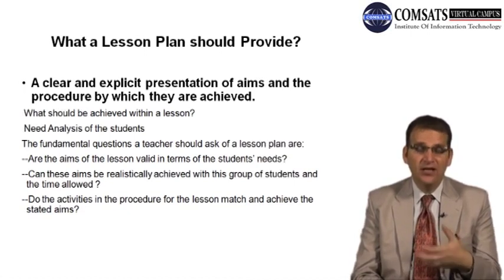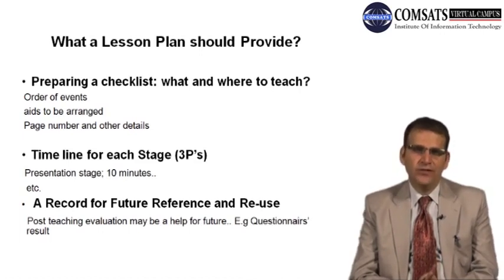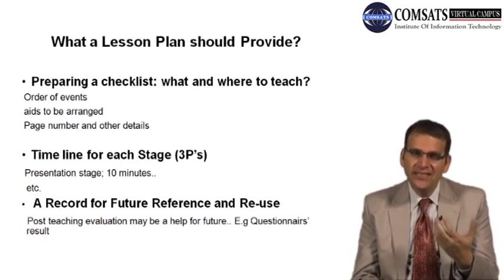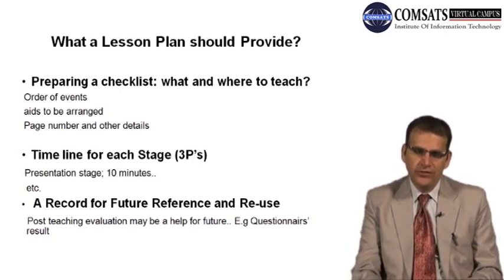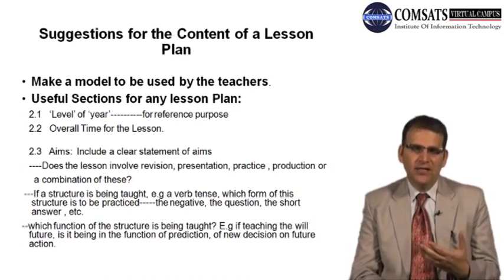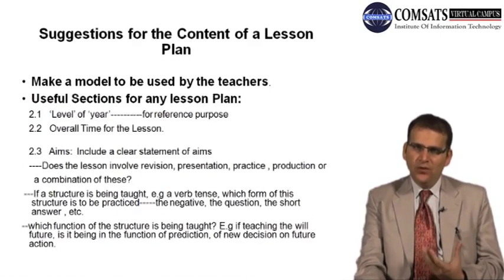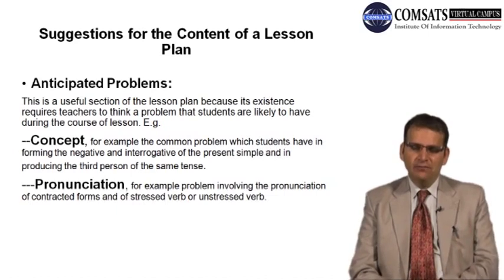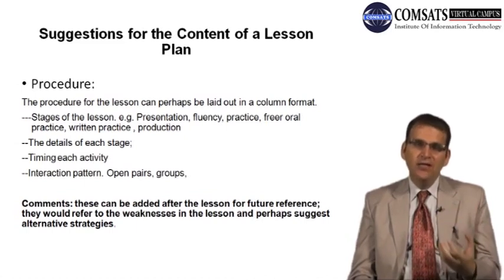Teachers can only be effective in the class room ENG555 LECTURE in Hindi Urdu 07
how to be an effective teacher in the classroom,
how to be an effective teacher in the classroom pdf,